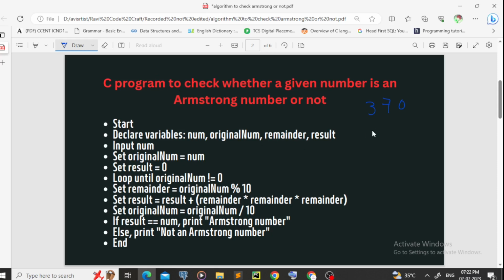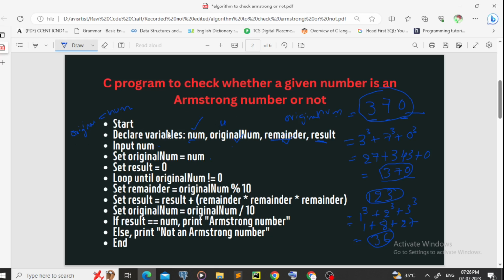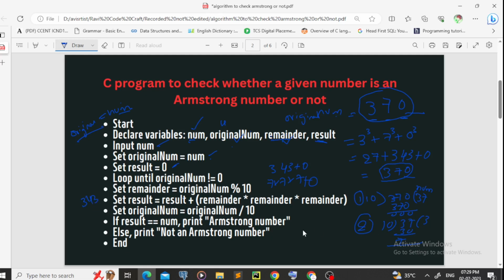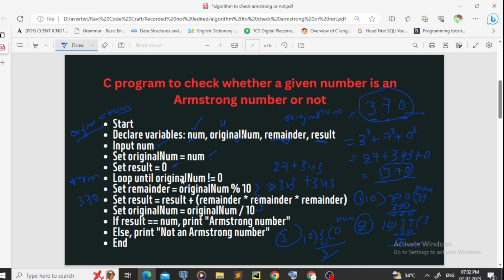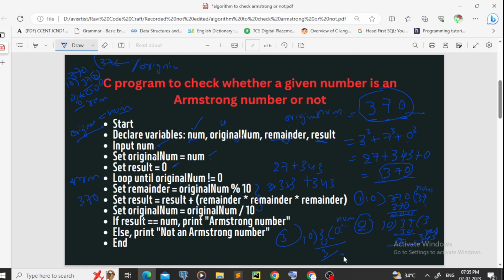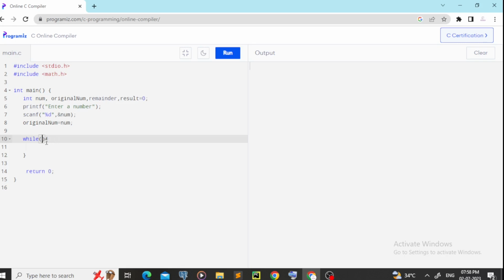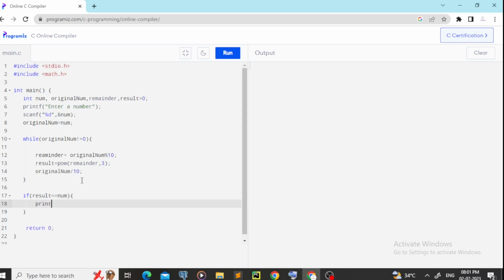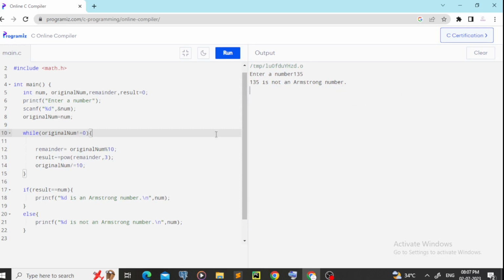C Program to Check Armstrong Number | Comprehensive Algorithm and Execution Guide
In this video, we dive into the world of C programming and explore an intriguing question: how to determine whether a given number is an Armstrong number or not.

Armstrong numbers are fascinating mathematical entities that hold a special property. Our comprehensive C program will guide you step-by-step through the algorithm, explaining each key concept along the way. We demonstrate the execution of the code in a coding editor, showcasing perfect results.

Whether you're a beginner looking to enhance your C programming skills or an experienced programmer seeking to sharpen your problem-solving abilities, this video is for you. Join us as we unravel the mysteries of Armstrong numbers and empower you with the knowledge to tackle similar coding challenges confidently.

By the end of this video, you'll not only understand how to check for Armstrong numbers efficiently, but you'll also gain valuable insights into algorithmic thinking and coding best practices.

Don't miss out on this opportunity to expand your programming repertoire and deepen your understanding of C. Hit the play button now and embark on an exciting journey of C programming and the quest for Armstrong numbers!